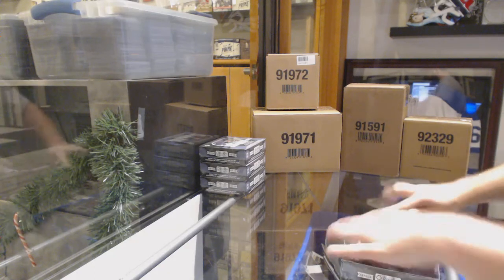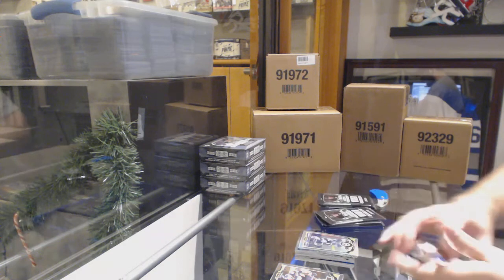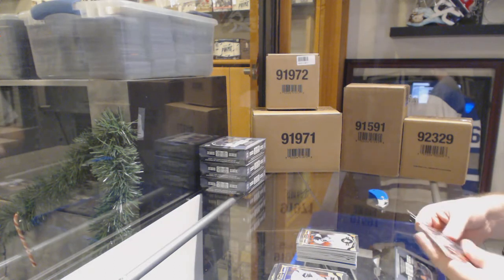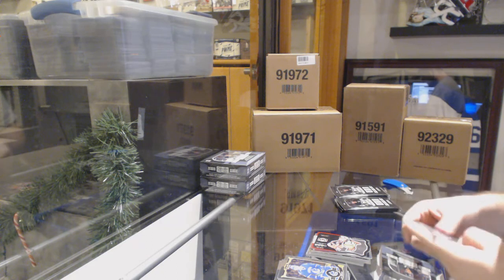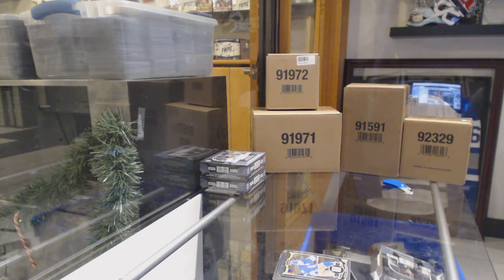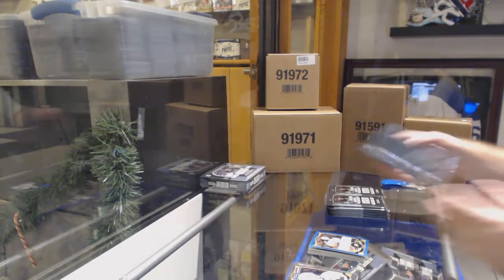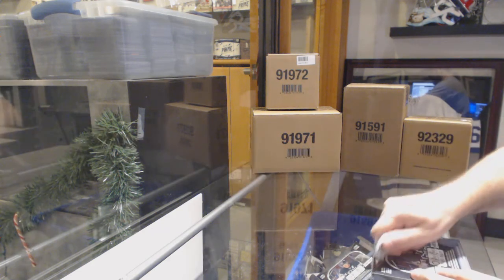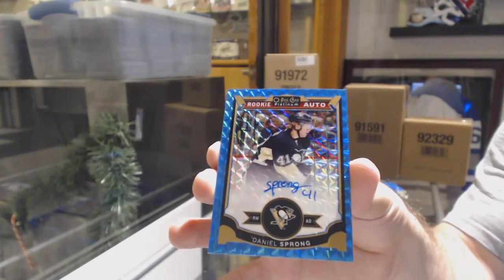15-16 Upper Deck OPC Platinum Hockey 4 Box Break - C&C GB #10,418